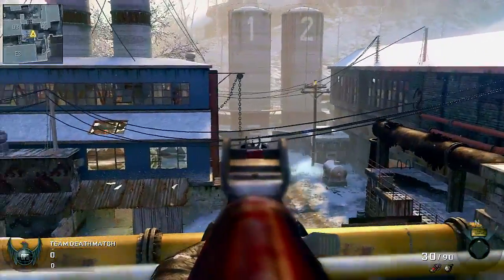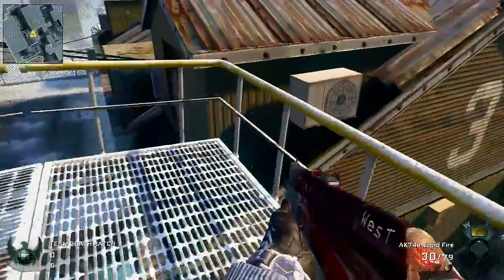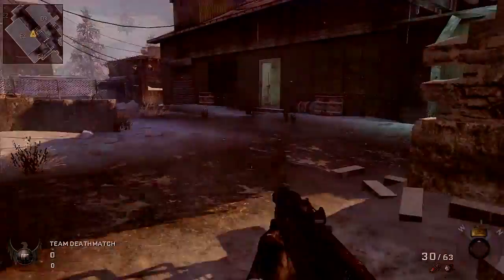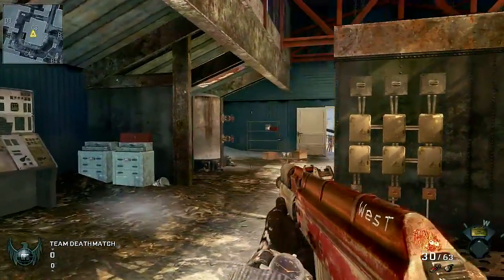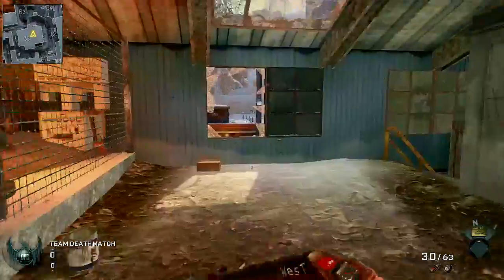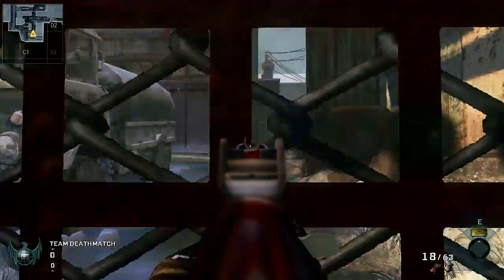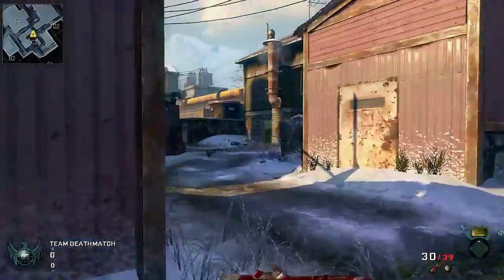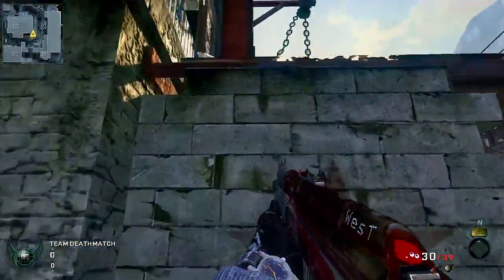Black Ops: Jumps and Spots | Episode 3 | WMD (HD)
Episode 3 - Watching!

Helpful Jumps and Spots On ALL Maps (HD Video Series)